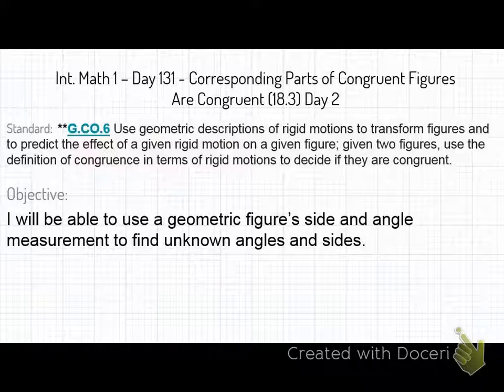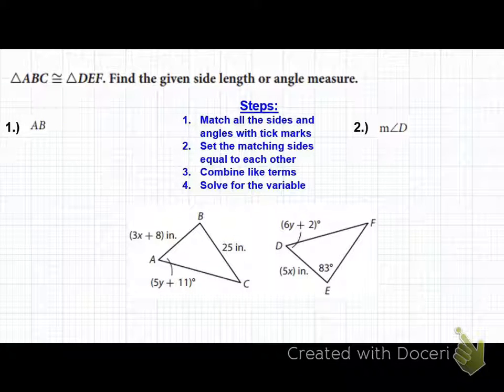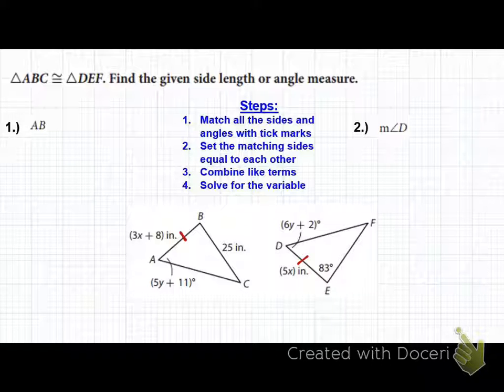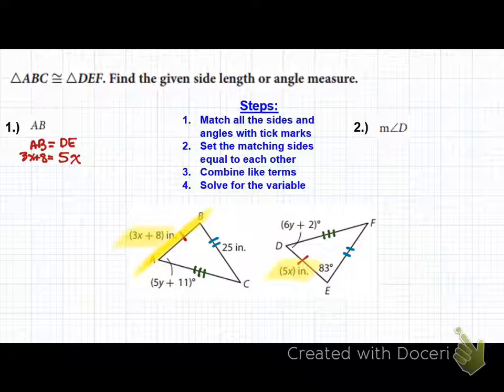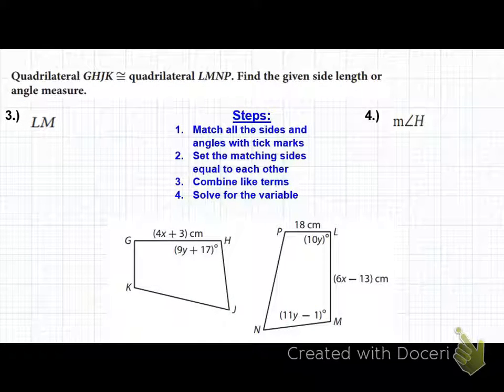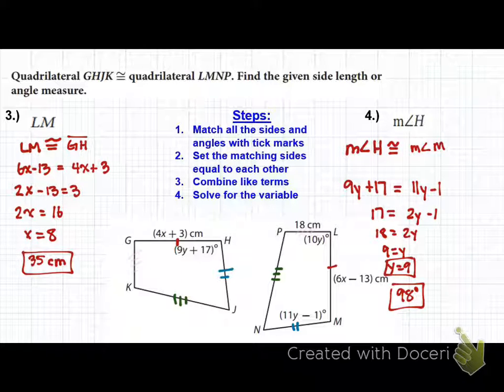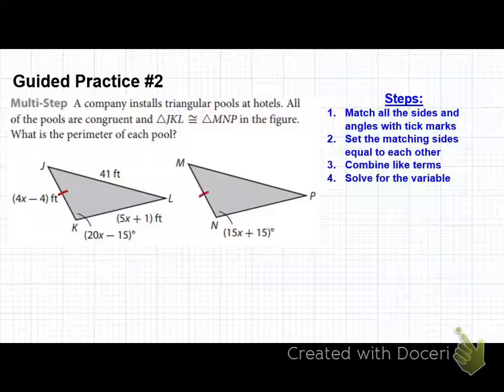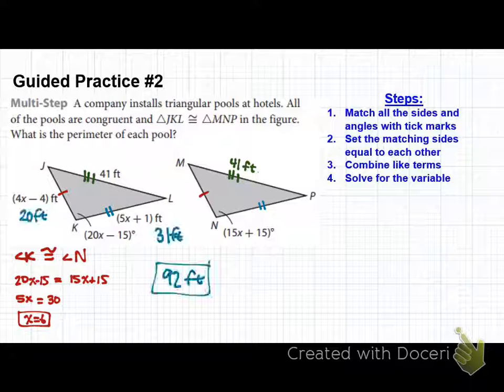IM1 Day 131 031317 Corresponding Sides and angles of triangles